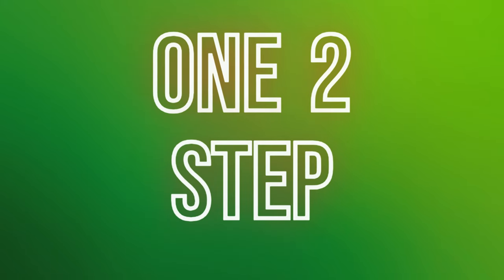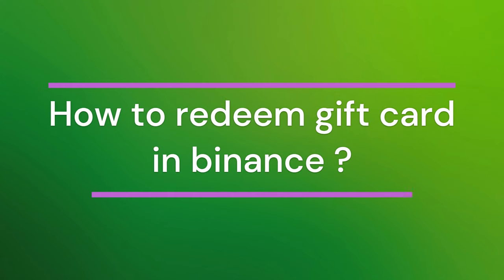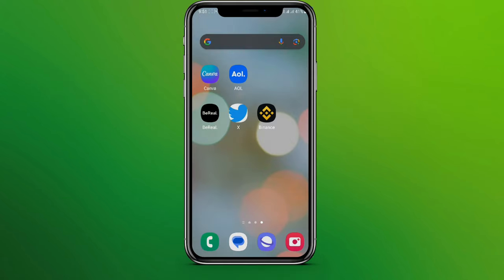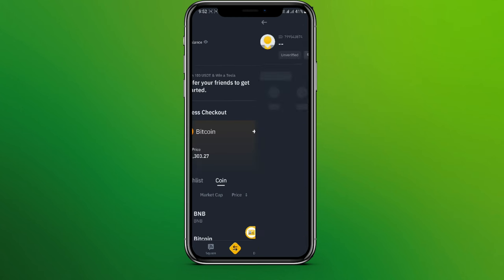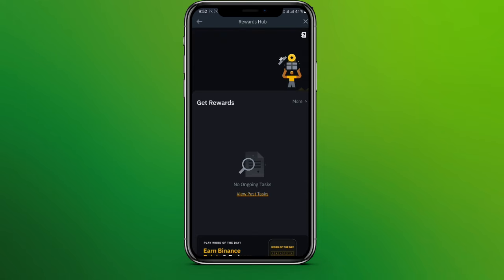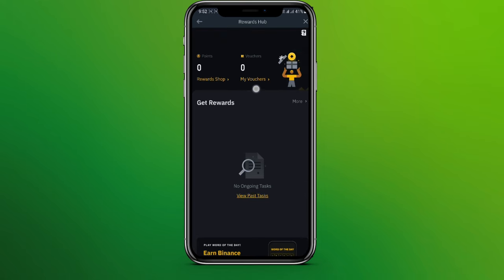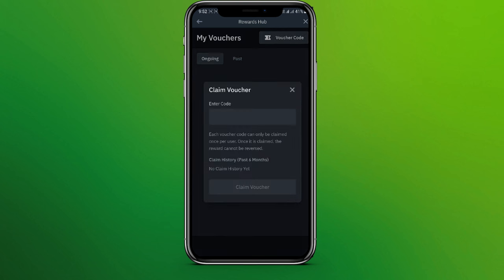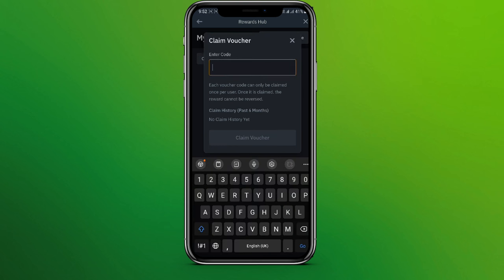How to Redeem Gift Card on Binance (2024)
This video walks you through the step by step process of how to redeem gift card on binance app. In this quick tutorial, learn the step-by-step process of redeeming a gift card on Binance. Whether you're new to crypto or a seasoned trader, we've got you covered. Watch now and start using your gift cards to invest in cryptocurrencies!